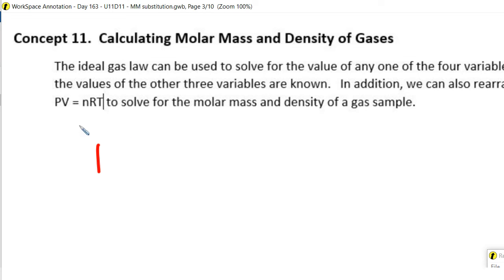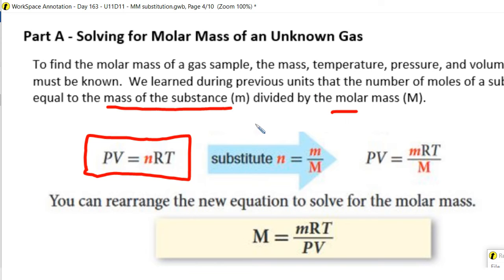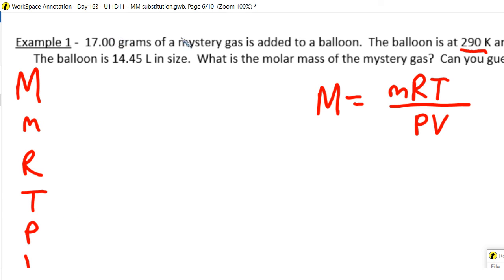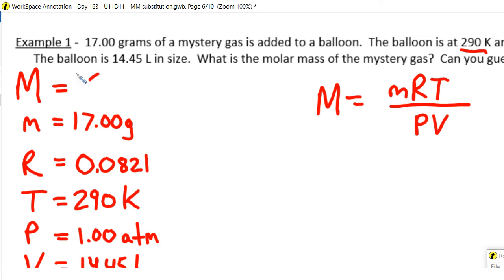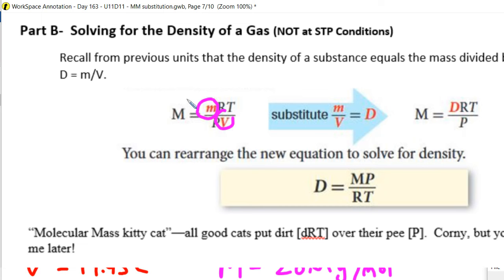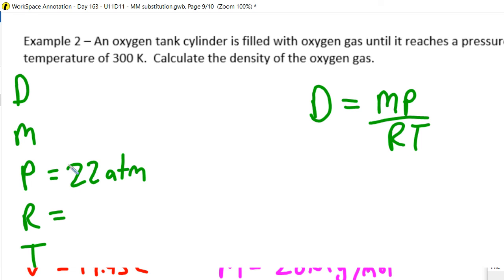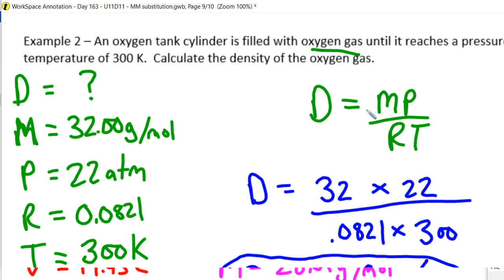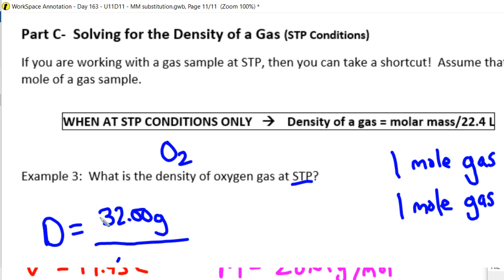Calculating the Molar Mass of a Gas using M = mRT/PV and the Density of Gas using D=MP/RT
Unit 11 - Concept 11 for Mr. Lehman's Honors Chemistry Students